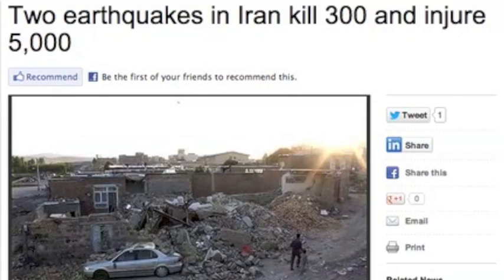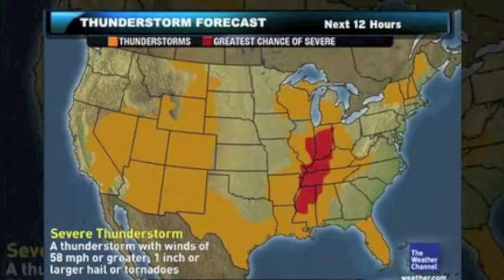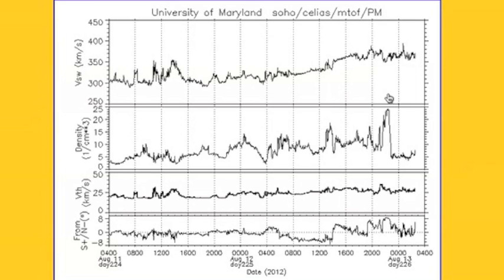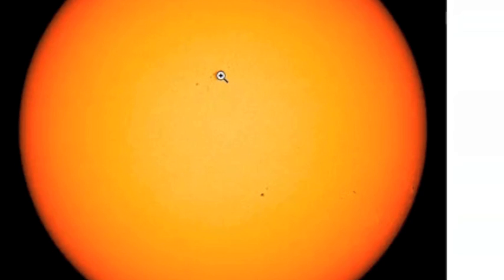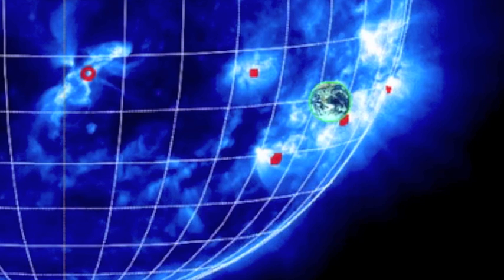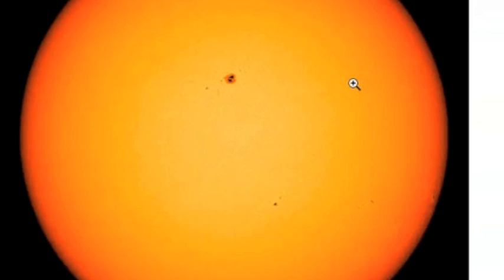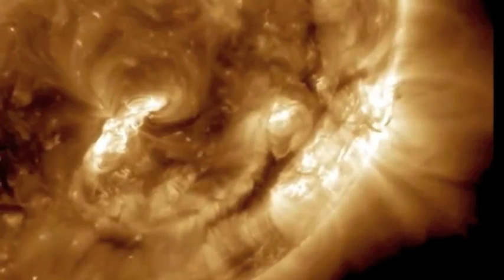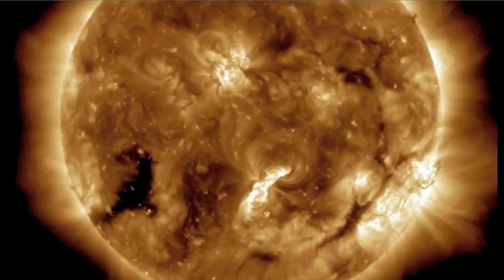2MIN News August 13, 2012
Earthquake/Solar Flare Watch [August 12-18, 2012]

NOAA ENLIL SPIRAL [CME Evolution]

China: Xinhua, China.org, Chinadaily
Russia: Ria Novosti
Israel: Jerusalem Post, Israel National News, Haaretz
M/E: ArabNews, AlJazeera